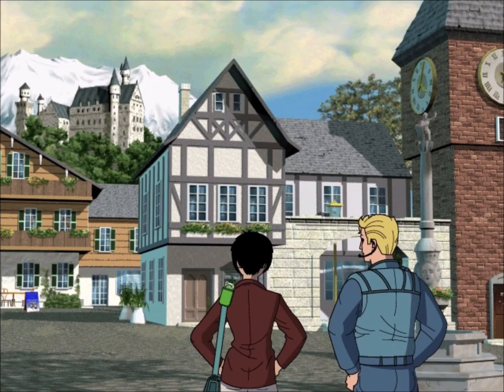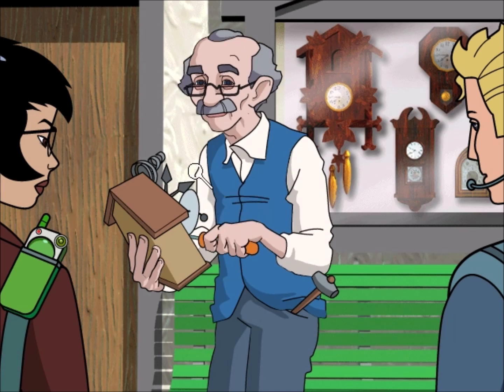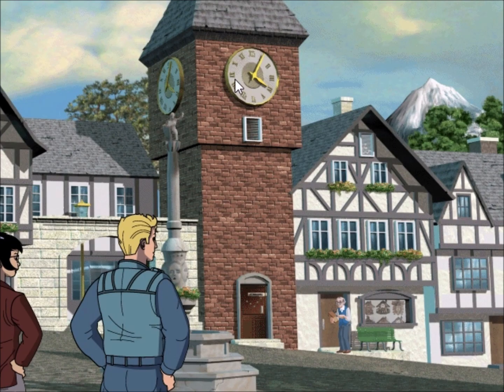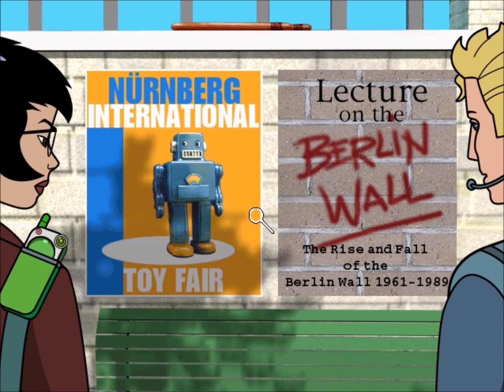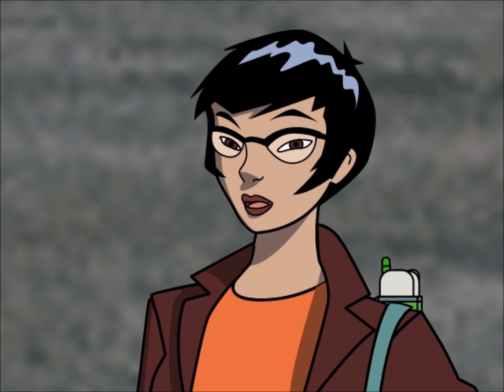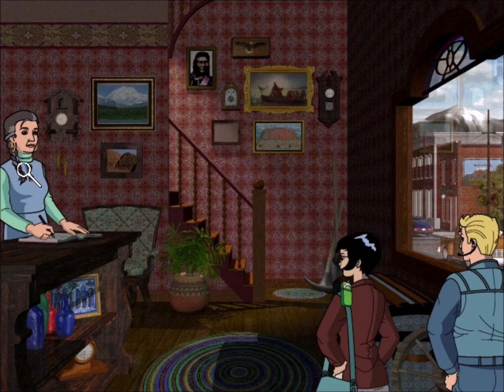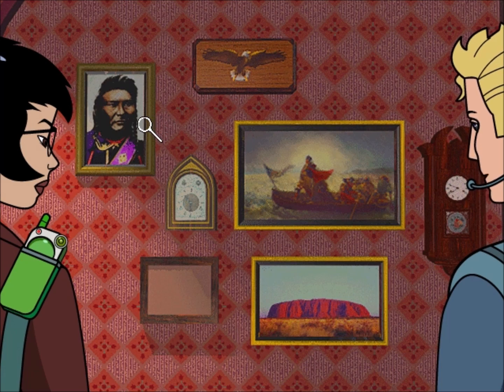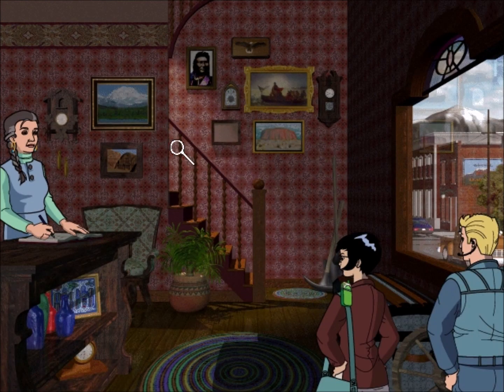Where in the World Is Carmen Sandiego? Treasures of Knowledge (Part 21): Germany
Part 21 of 27, of a playthrough of "Where in the World Is Carmen Sandiego? Treasures of Knowledge", a 2001 PC videogame. In this part, Agents Jules and Hawkins go to Germany, where Carmen stole a statue. The statue is in a clock tower, but the gears are hidden all over the world. The clues lead to an inn in Colorado, where Carmen recently stayed.

Hawkins also gets a grappler.